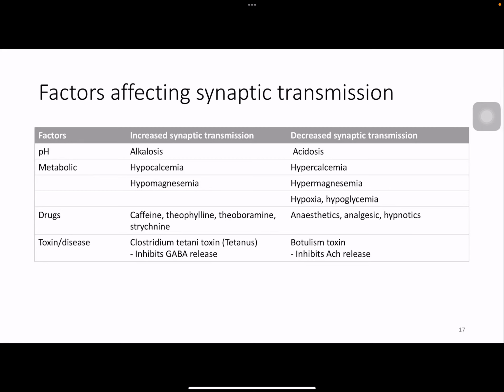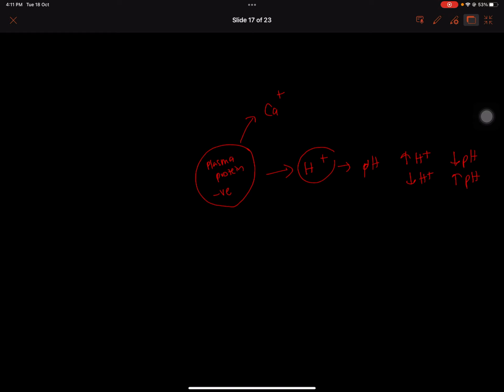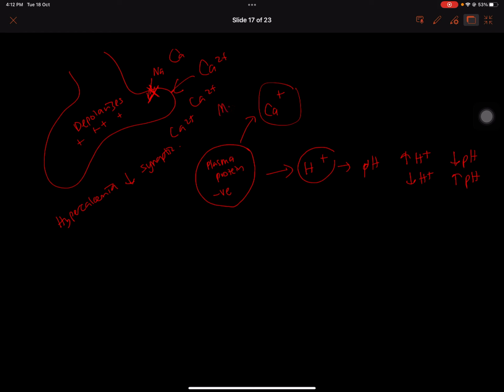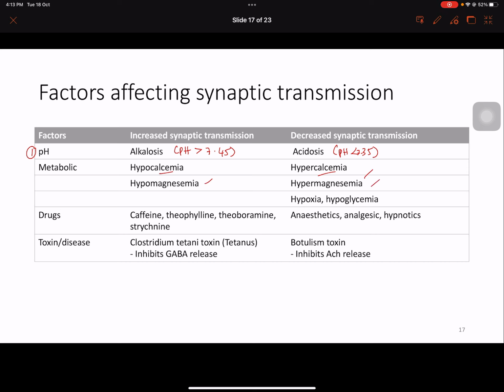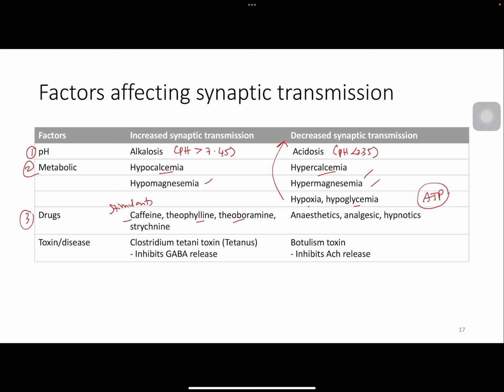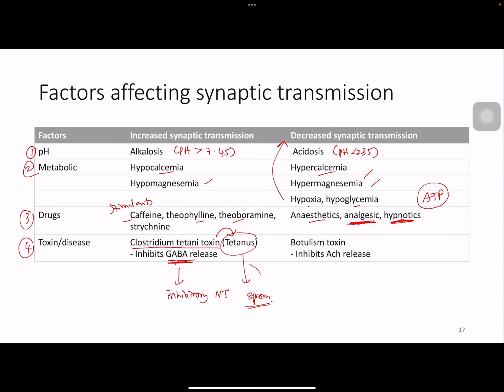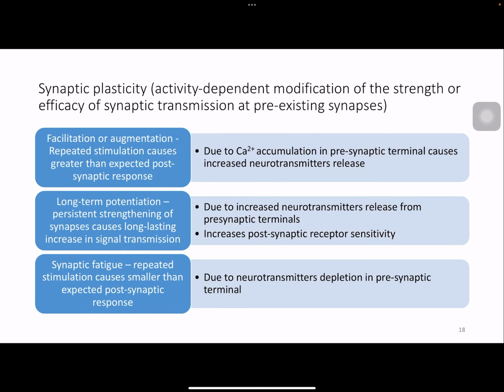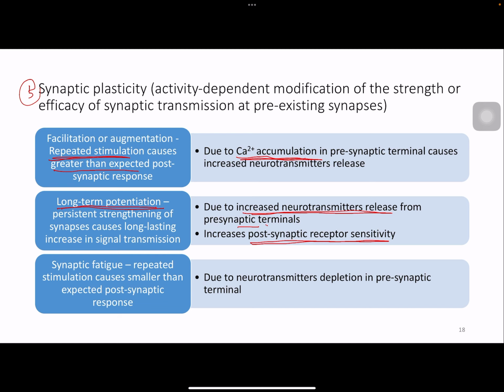Factors affecting (chemical synapse) synaptic transmission